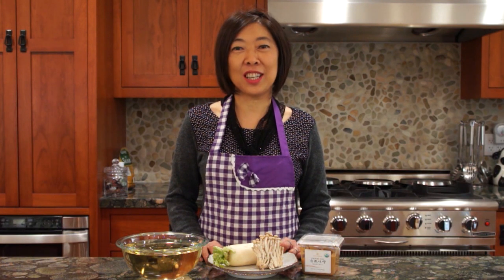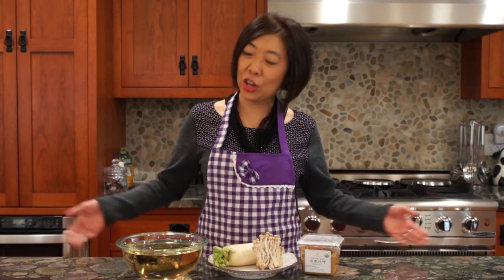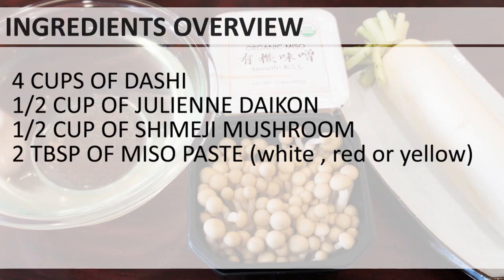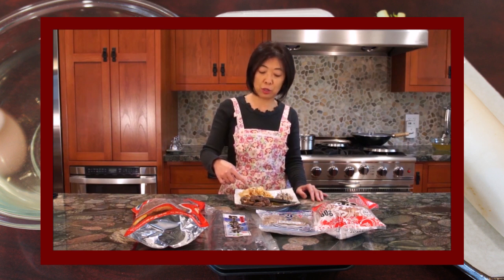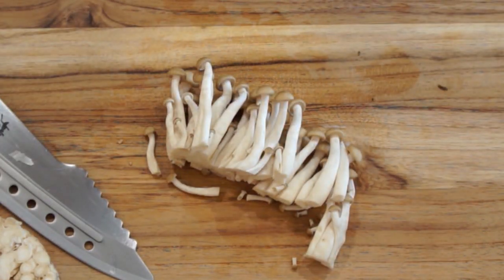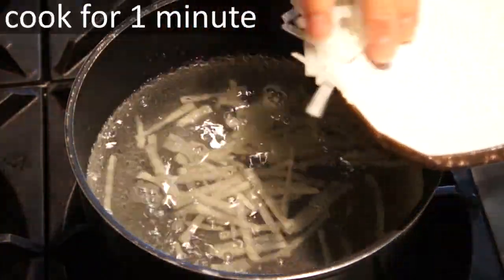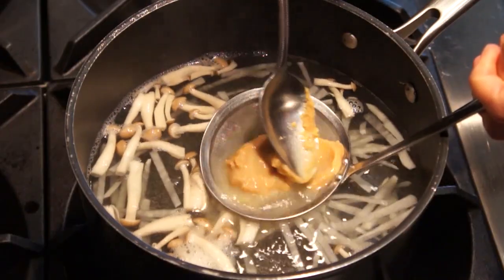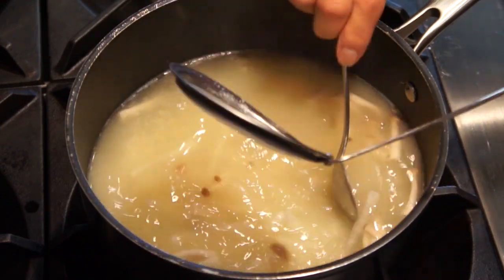Miso Soup with Daikon and Shimeji Mushroom (大根としめじ茸味噌汁簡単レシピ)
Miso soup or "misoshiru" in Japanese is a traditional soup commonly eaten in Japan. It is super easy to make and dashi and miso paste are the two major ingredients used in this soup. Dashi or the soup stock can be easily make it from scratch. If you don't have the time or just want a quick and easy miso soup, dashi powder is also commonly used. Depending on regional and seasonal recipes, and personal preference, many ingredients such as mushroom, daikon, fish. are often added.

In one of my previous videos, I showed how the basic and simple version of miso soup is made. In this video, daikon and shimeji mushroom are used.

(How to Make Shiitake, Kombu, Iriko, and Awase Dashi)

(How to Make Miso Soup - Easy Recipe)
INGREDIENTS:

4 cups of dashi
1/2 cup of julienne daikon
1/2 cup of shimeji mushroom
2 tbsp. of miso paste (white, red or yellow)